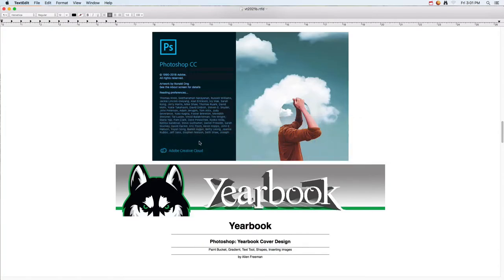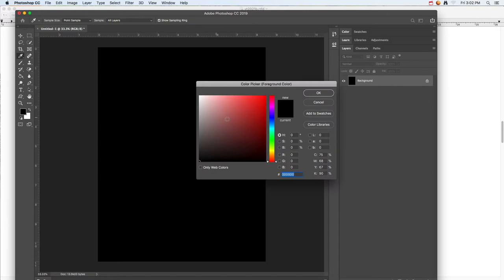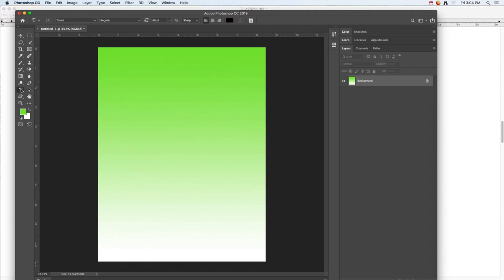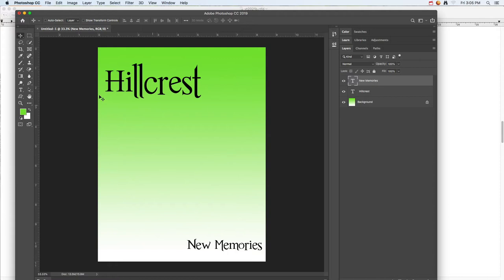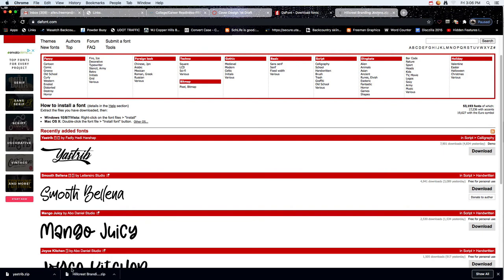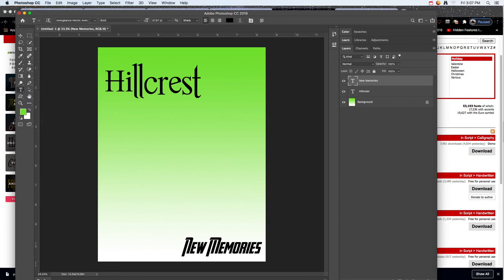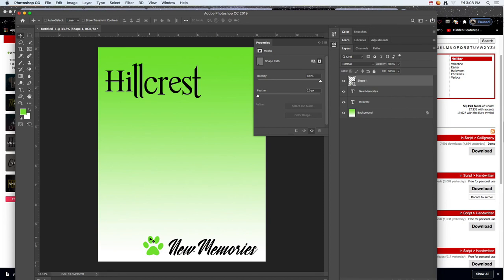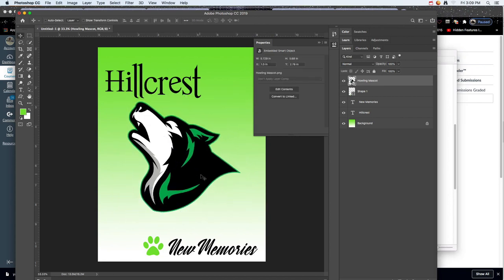Photoshop: Yearbook Cover Design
Photoshop: Yearbook Cover Design: Paint Bucket, Gradient, Text Tool, Shapes, Inserting images